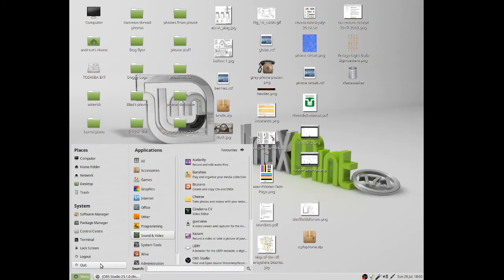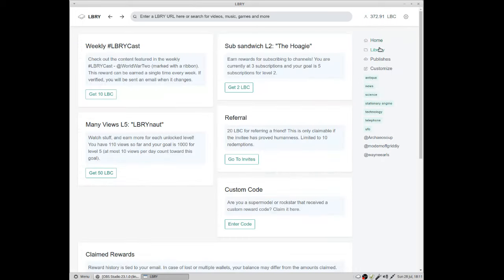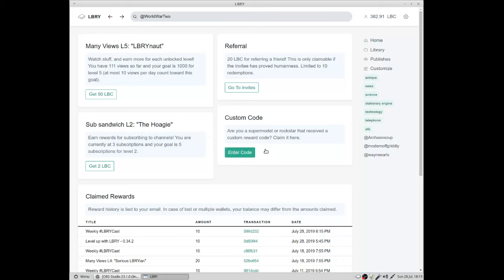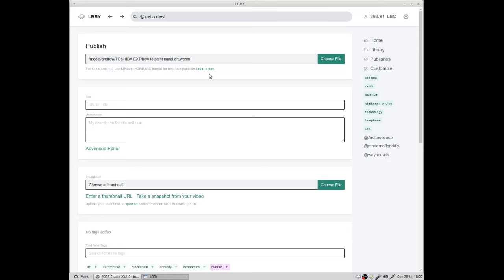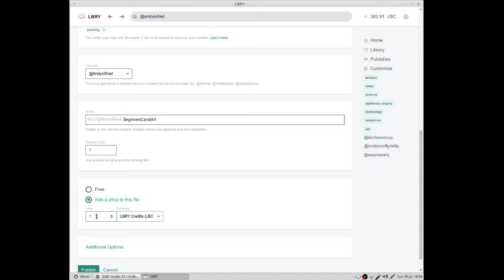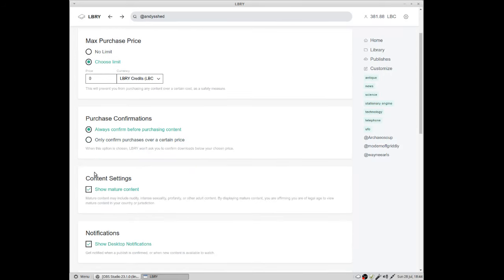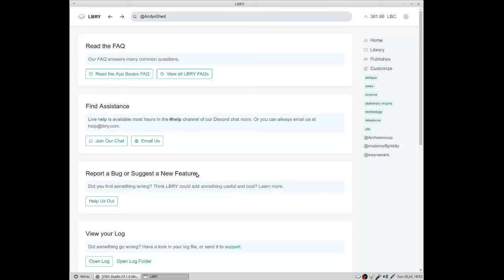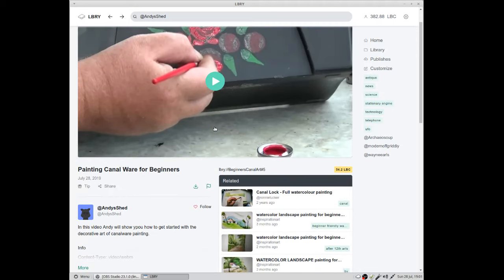How to use LBRY 0.34.2 July 2019 update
This video is an overview of how to use some of the features of the new LBRY software, the YouTube alternative available